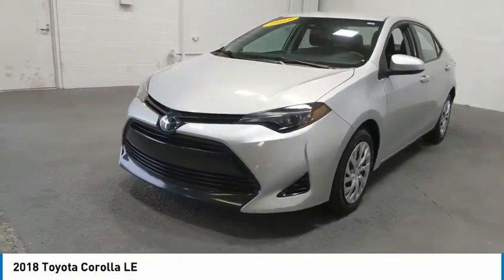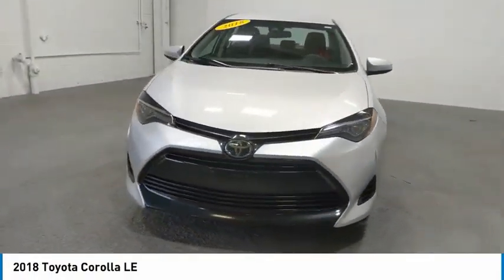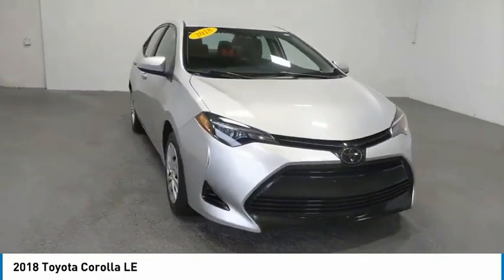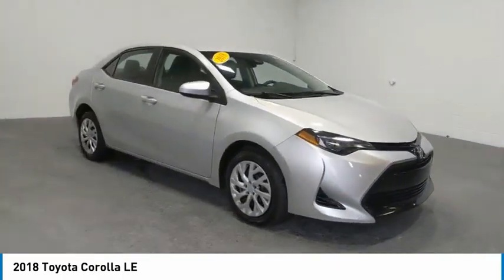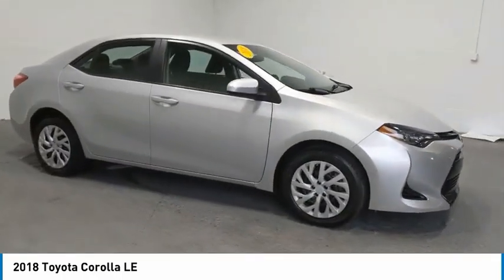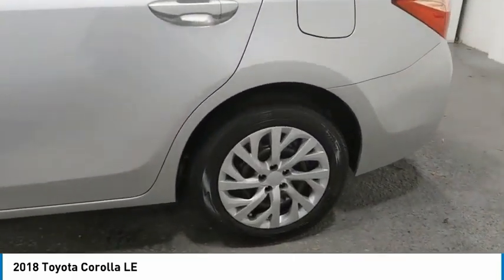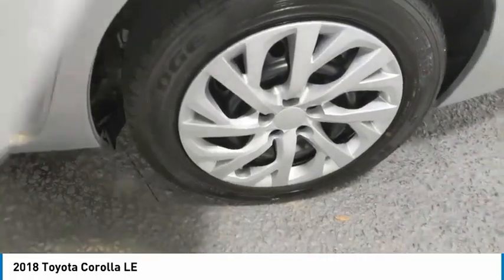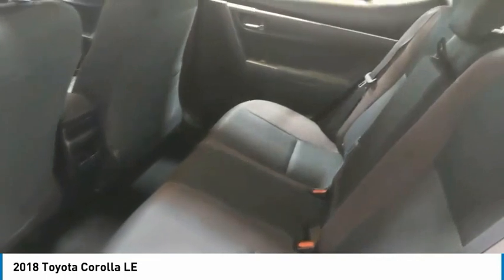2018 Toyota Corolla Live JC124318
2018 Toyota Corolla LE

Recent Arrival! Edwards Chevrolet 280 is Proud to offer you this Exceptional 2018 Toyota Corolla, Appointed with the LE Trim and is finished in over inside. Highlight features include ABS brakes, Active Cruise Control, Electronic Stability Control, Heated door mirrors, Illuminated entry, Low tire pressure warning, Remote keyless entry, and Traction control And it is ready for your consideration today!brbrbr28/36 City/Highway MPGbrbrAwards:br  * 2018 KBB.com 10 Most Awarded Brands   * 2018 KBB.com Best Resale Value AwardsbrbrEdwards Chevrolet-280 in Birmingham, AL, also serving Tuscaloosa, AL and Montgomery, AL is proud to be an automotive leader in our area. Since opening our doors, Edwards Chevrolet-280 has kept a firm commitment to our customers. We offer a wide selection of vehicles and hope to make the car buying process as quick and hassle free as possible PLUS Lower city taxes on purchases.